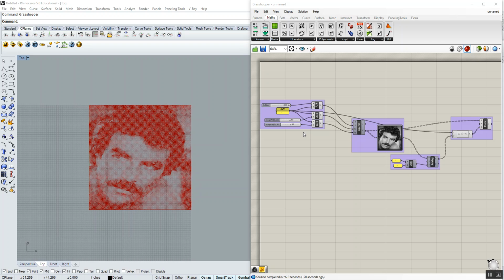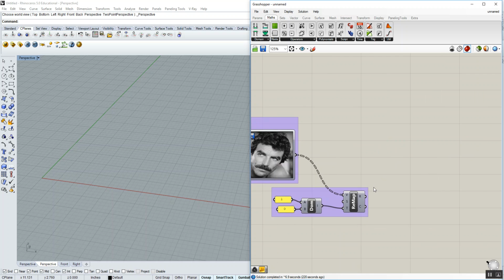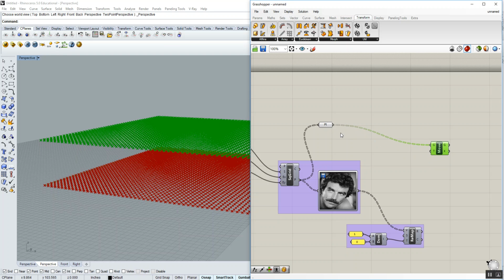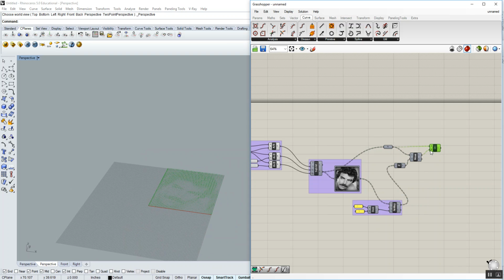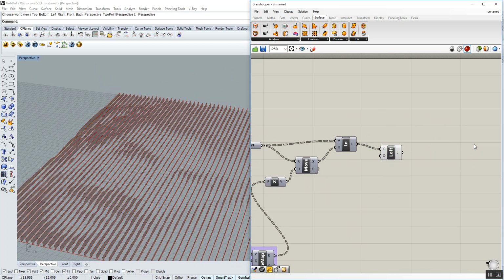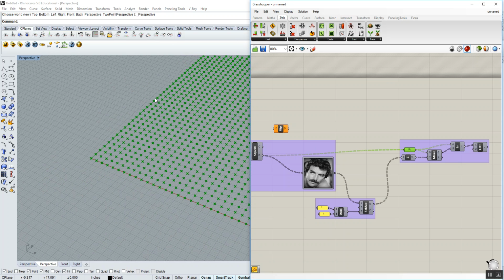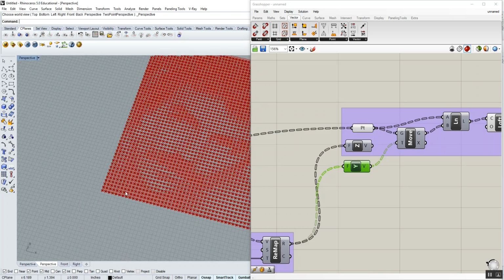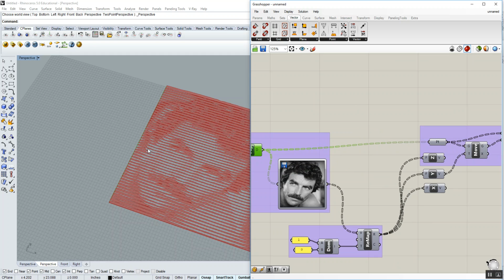ARCH5590_ImageSampler_Step01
Video 2 of 3 for the introduction to Image Sampling in Grasshopper.  In this definition we replace the circles/pixels with fins to recreate the given image.